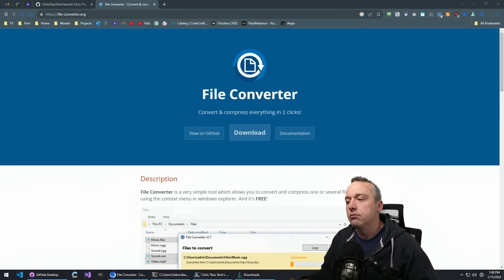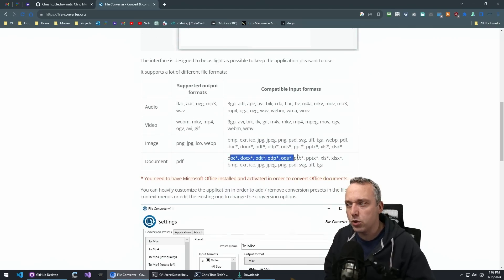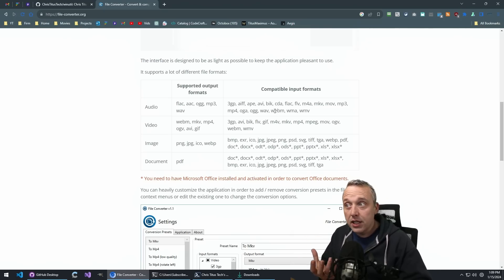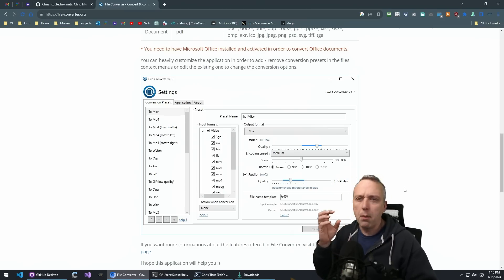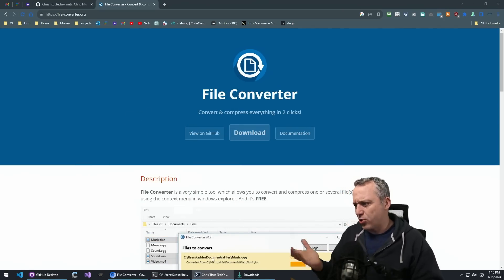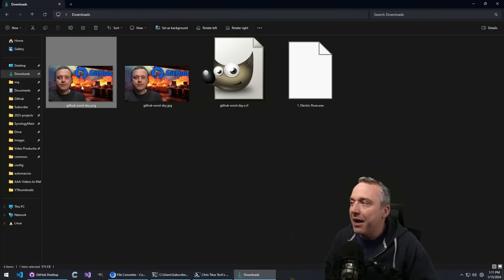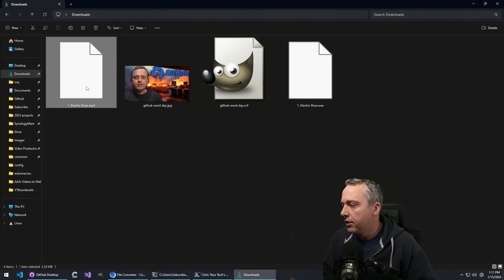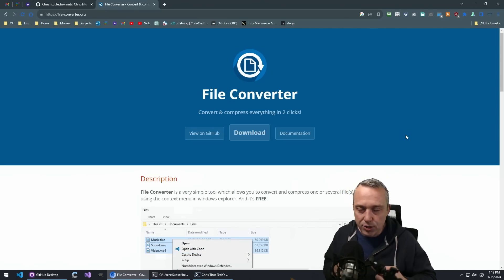Convert Any File FAST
Need to convert a WAV to mp3 or WEBM to JPG or PNG... This tool will do it quickly! .